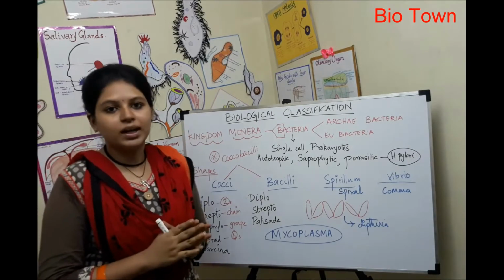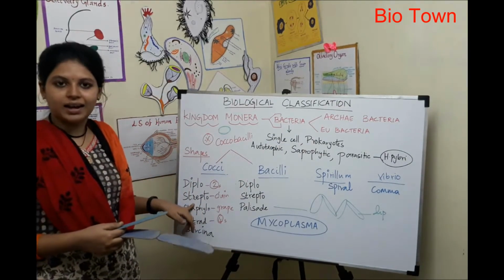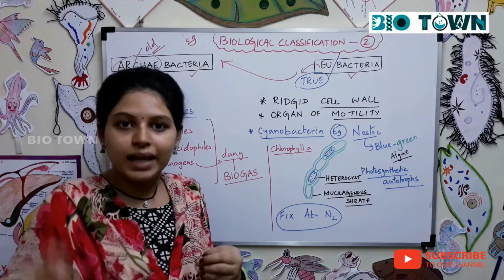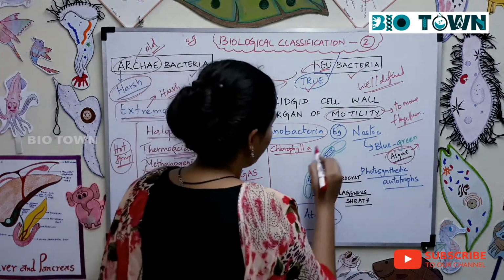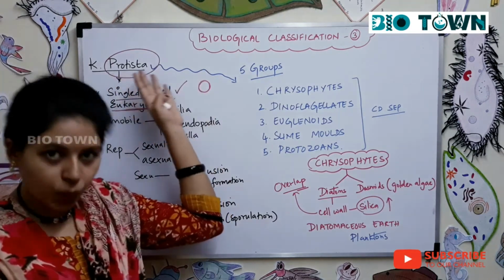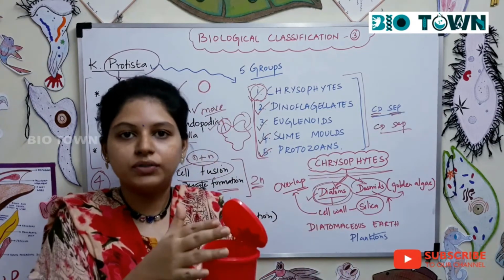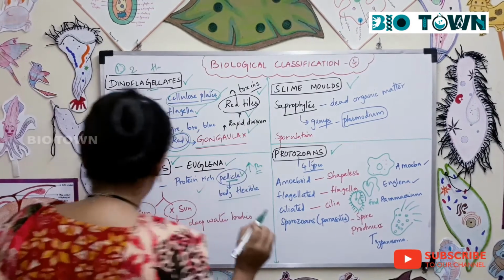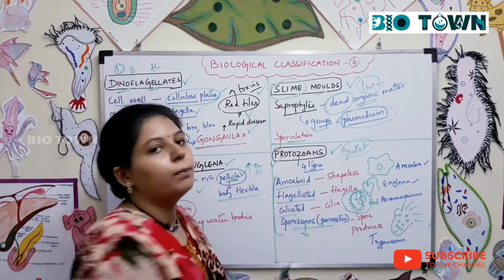Biological Classification | Part 1 | Class 11 Biology | CBSE | NCERT